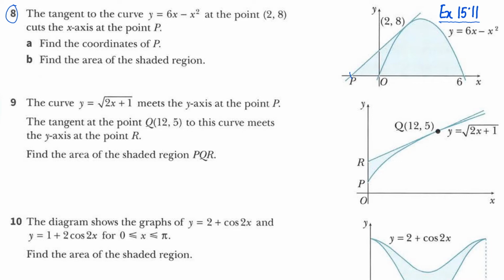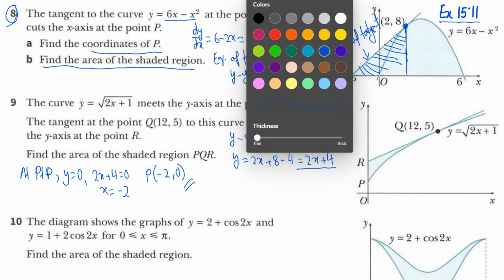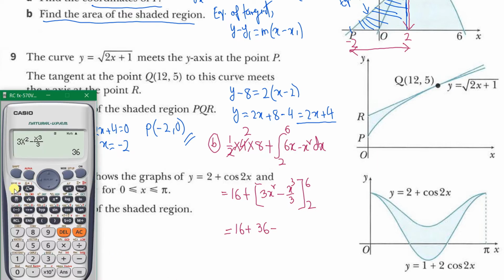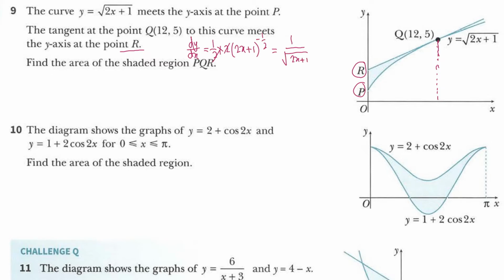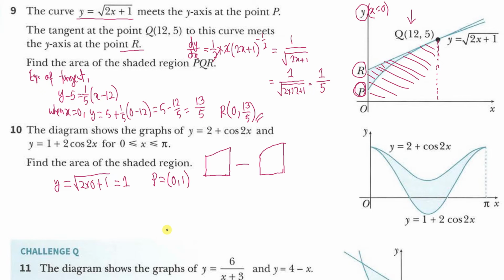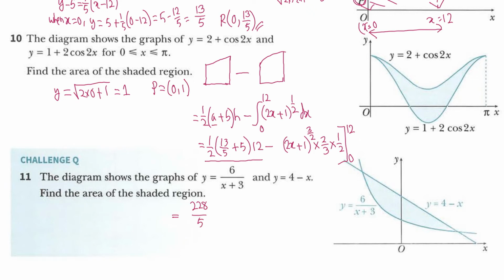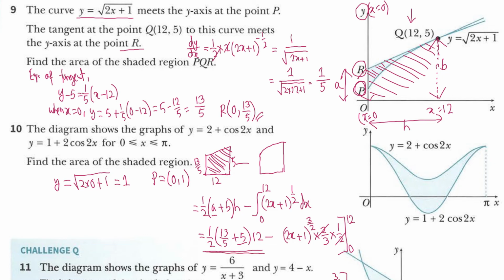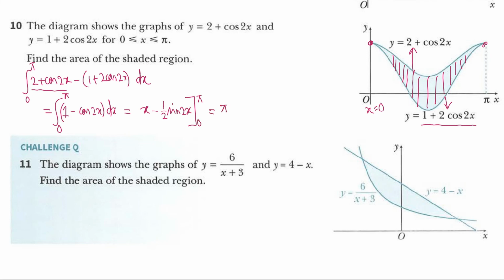Integration, Cambridge Add Math Book, Ex 15.11, Q8, Q9 & Q10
"What Is The Integration Or Reverse Differentiation Area Under The Curve?"
To find the area under the curve we need to apply integration upon the limit.
It's integration or reverse differentiation from left limit to the right limit to get the area under the curve.

This is a video of Integration or reverse differentiation.
Integration From Cambridge IGCSE And O Level Additional Math Course Book, Ex15.11, Q8, Q9 & Q10.

Integration from Cambridge IGCSE And O Level Additional Mathematics Course Book. You are requested to click on the time span to see the specific solutions of a particular questions.

This section will show you how to:
⚡ use integration as the reverse process of differentiation
⚡ integrate sums of terms in powers of x, including 1/x, and 1/(ax + b)
⚡ integrate functions of the form (ax + b)^n, e^(ax + b), cos(ax + b)
⚡ evaluate definite integrals and apply integration to the evaluation of plane areas.

"Timecodes"
0:00         - Integration, Cambridge Add Math Book, Introduction, Exercise15.12
0:06         - Integration, Cambridge Add Math Book, Ex15.11, Q8(a)
2:11         - Integration, Cambridge Add Math Book, Ex15.11, Q8(b)
6:12         - Integration, Cambridge Add Math Book, Ex15.11, Q9
15:28       - Integration, Cambridge Add Math Book, Ex15.11, Q10